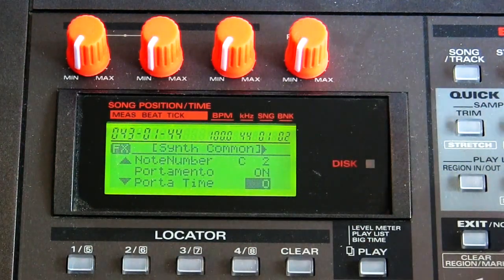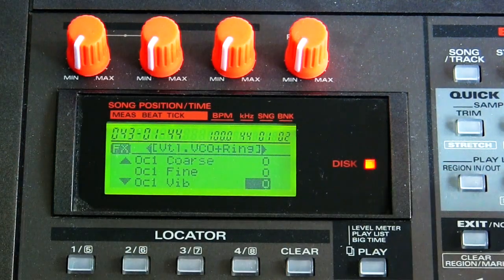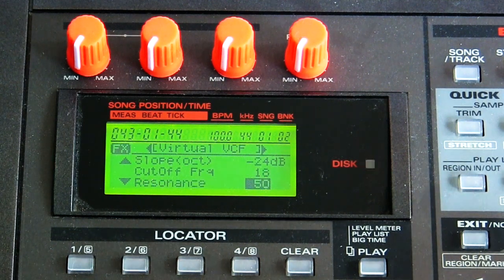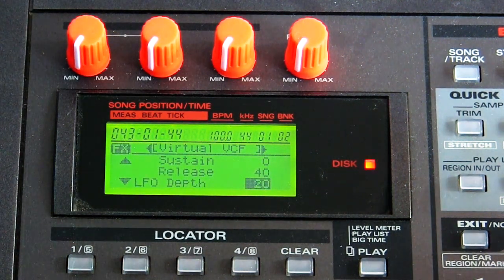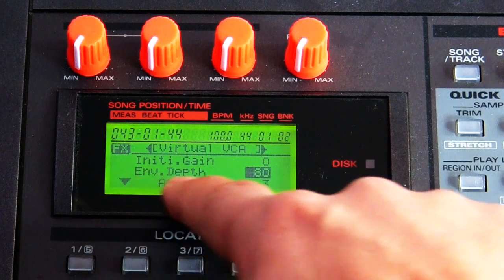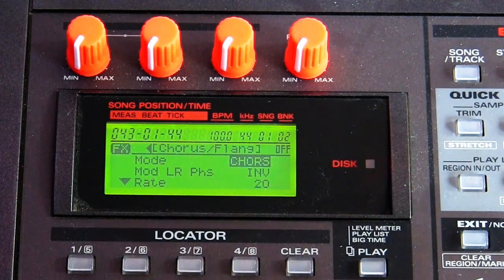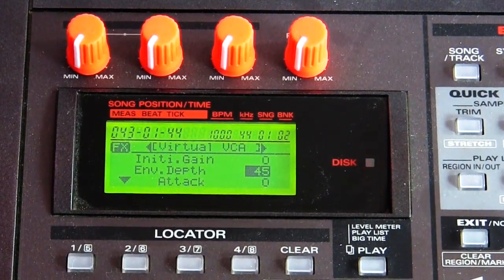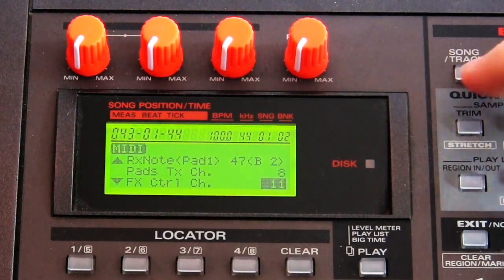SP-808: The 808 BASS TUTORIAL - Trap/BoomBap/Drum&Bass/Breakbeat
For sure you weren't aware of having this powerful bass machine in your setup!
Me neither until now.
And man...this unit rocks with this sound.
You can use it in so many kinds of music.
And you can play it with your midi keyboard of with the internal step modulator. You can adjust this sound so much. but this is just the basic sound tutorial.
You have the freedom to take it to another level.
Good luck!

Grtzzz,
Roger